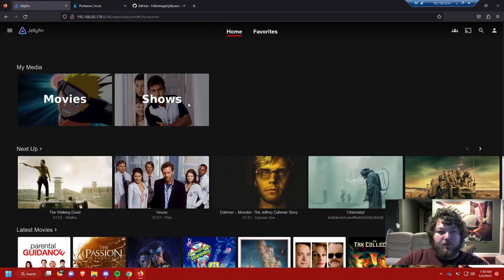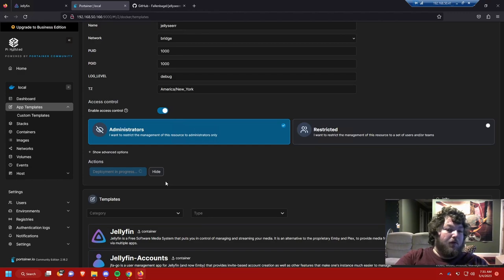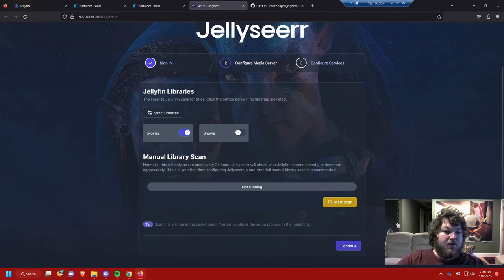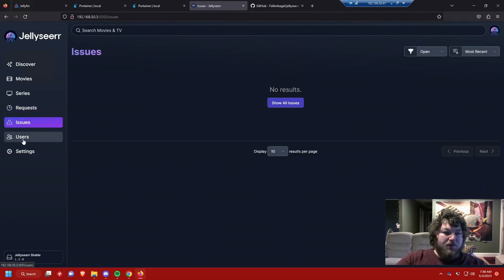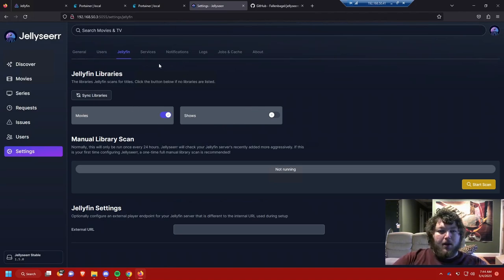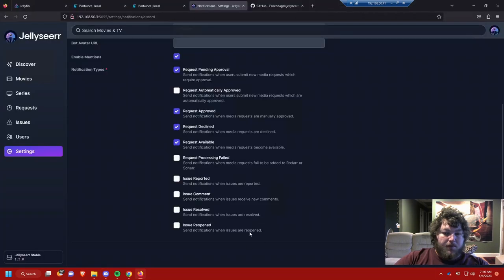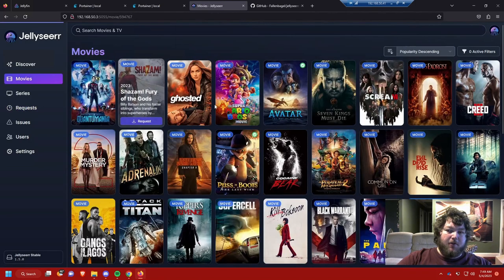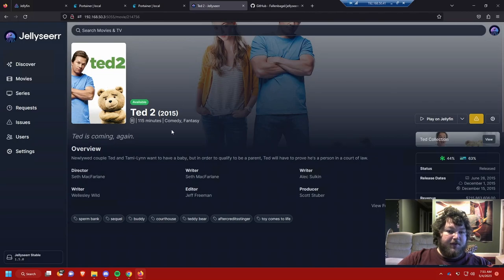How to setup Jellyseer for your own Jellyfin request server!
In this video I go over how to setup your own Jellyseer server to handle requests from your Jellyfin server users. When connected with Sonarr and Radarr, it will work to make the media requested available and can even send notifications in discord or other platforms to let you know when the requested media is ready.